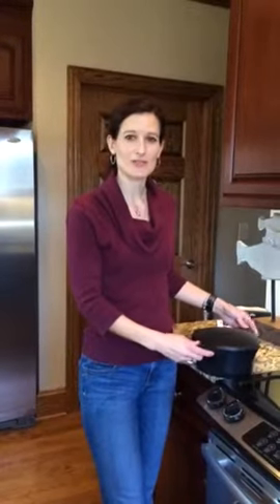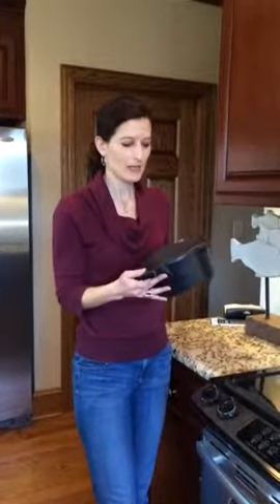Katherine with the Microcooker